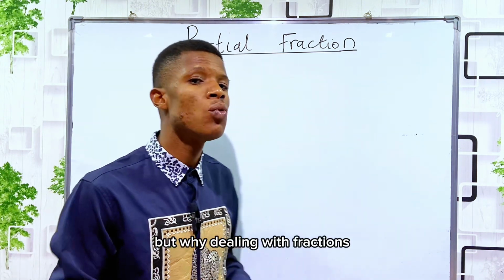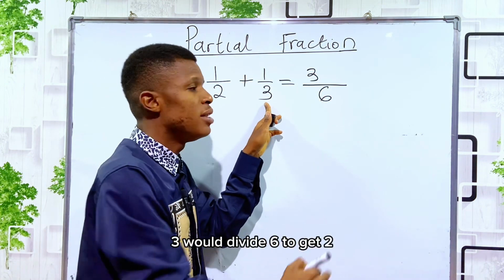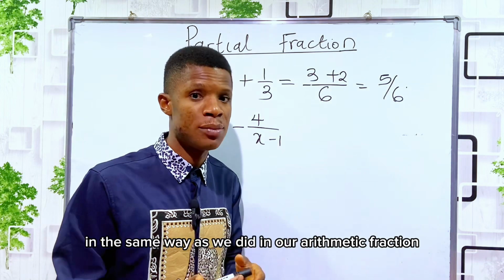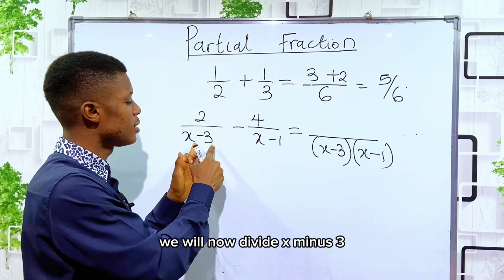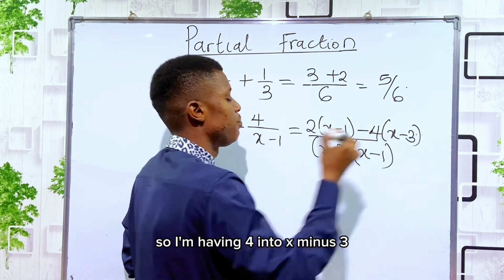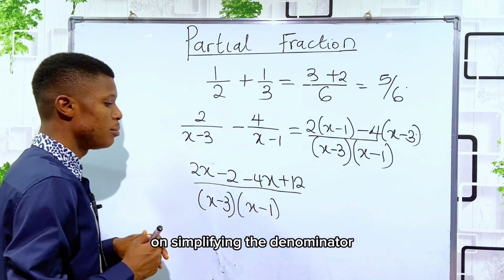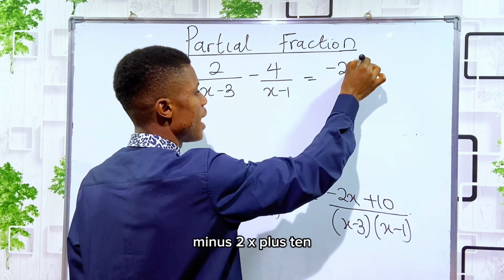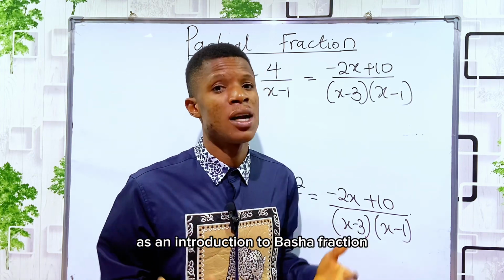Introduction to partial fractions